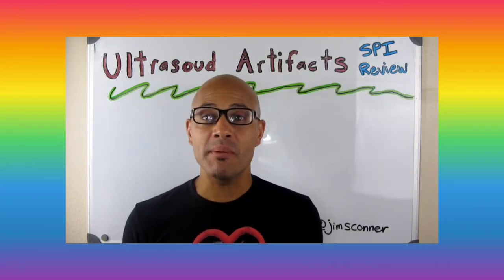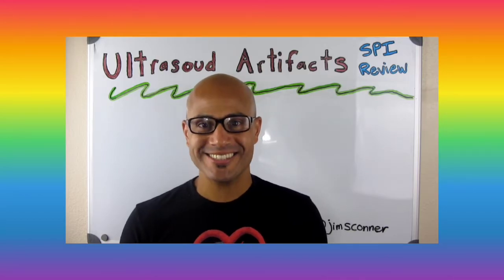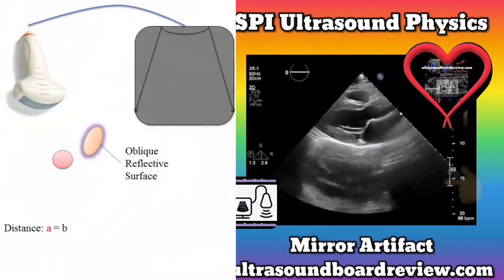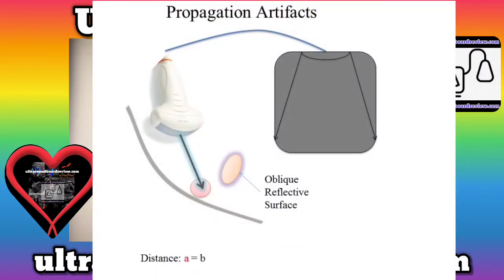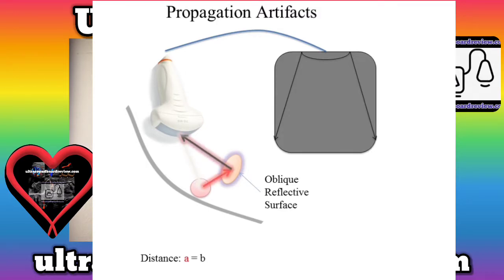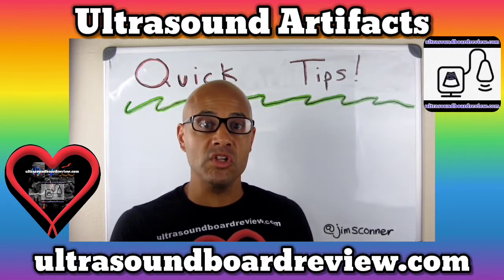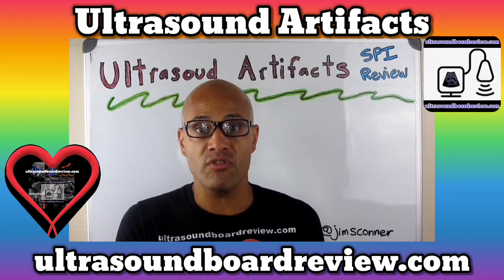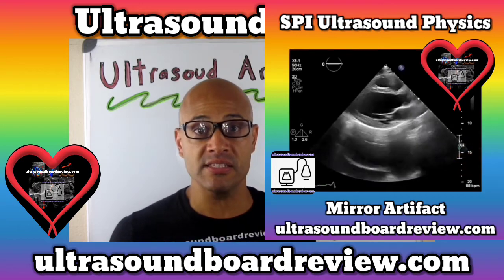Ultrasound Artifacts of Physics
Ultrasound Artifacts Part 1.

Ultrasound artifacts refer to anything displayed on the ultrasound image display screen that does
not exist. An artifact can be helpful with interpreting an image, or it
can confuse the sonographer into thinking disease is present when a patient is otherwise healthy. Ultrasound artifacts occur in B-mode, spectral, and Doppler imaging. Specific maneuvers can be utilized to minimize all types of ultrasound artifacts. Watch this video and discover how!

You can purchase our SPI physics workbook on our website, amazon.com or barnesandnoble.com.